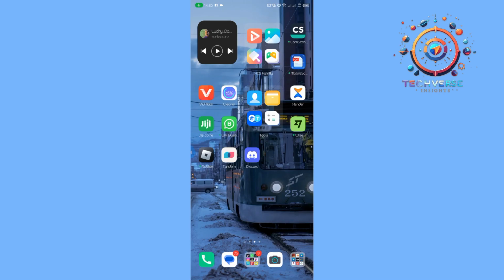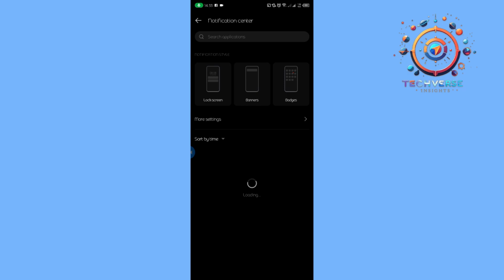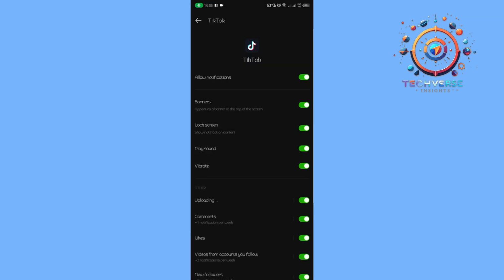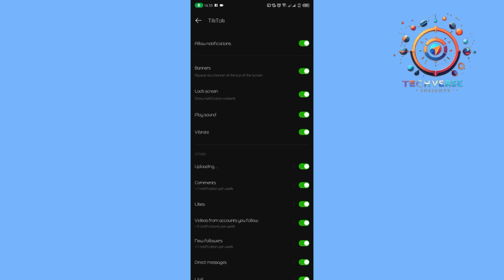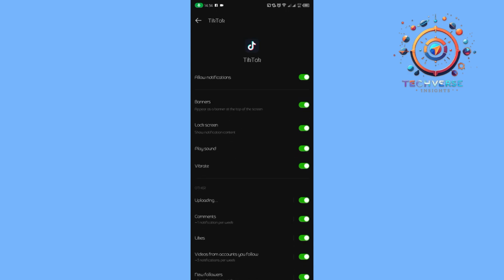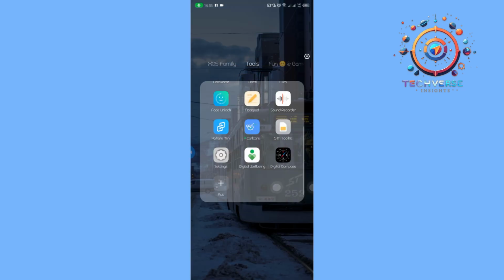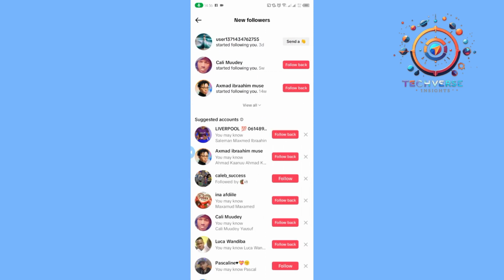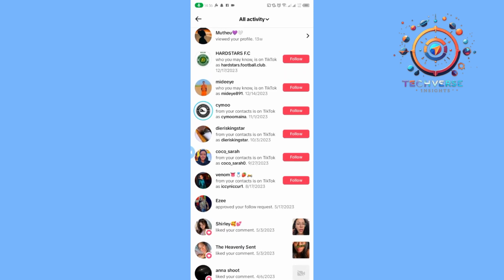How To Check Notifications On TikTok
Stay updated and never miss a beat on TikTok with our comprehensive guide on how to check notifications.
Whether you're new to the platform or a seasoned user, knowing how to manage your notifications effectively can enhance your TikTok experience.
 Discover simple methods to keep track of likes, comments, mentions, and other notifications, ensuring you're always in the loop with what's happening on TikTok.

YouTube Title Hashtags